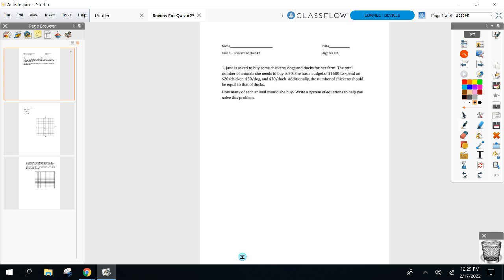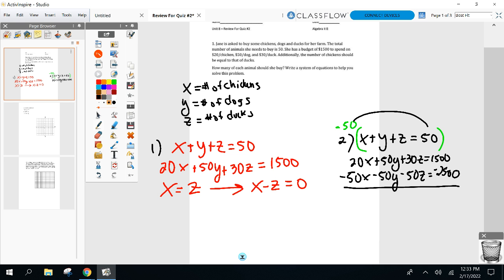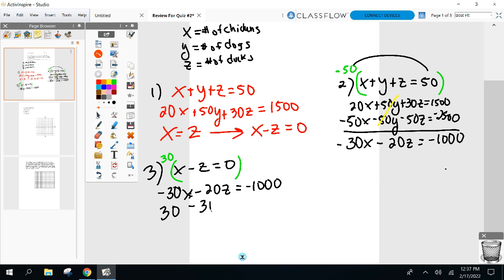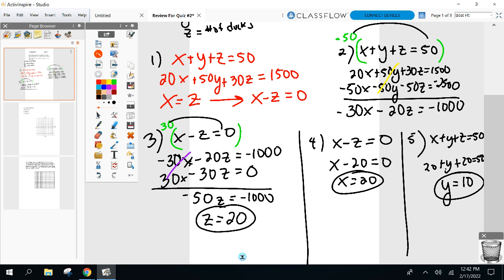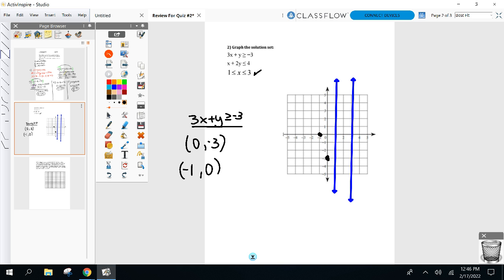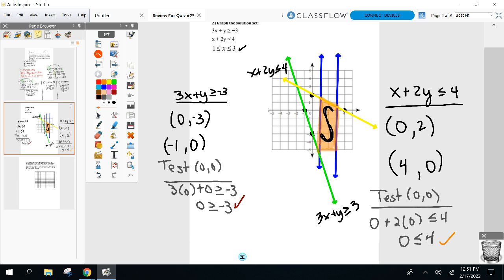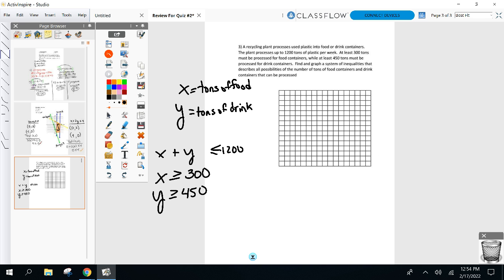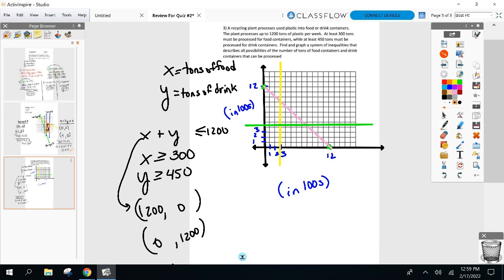A2B Feb 17th - Unit 8 - Review For Quiz #2